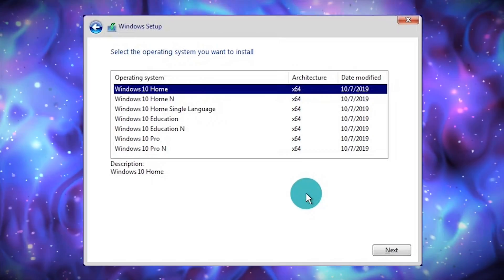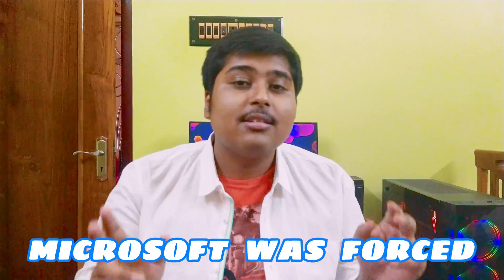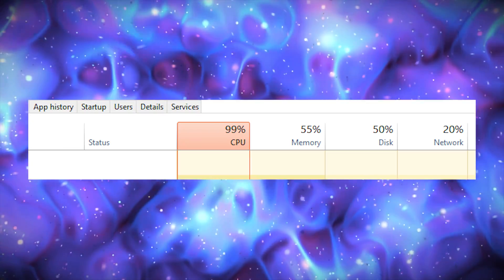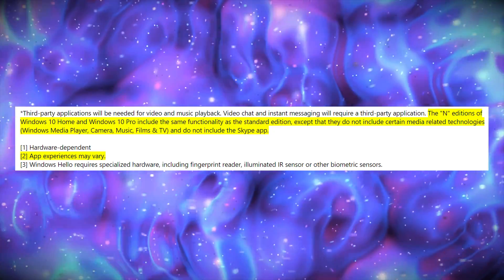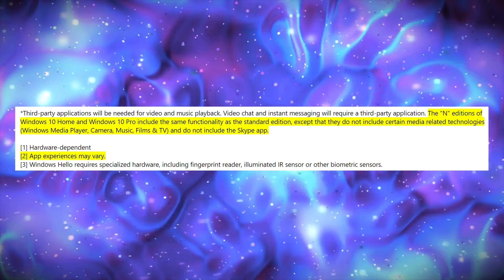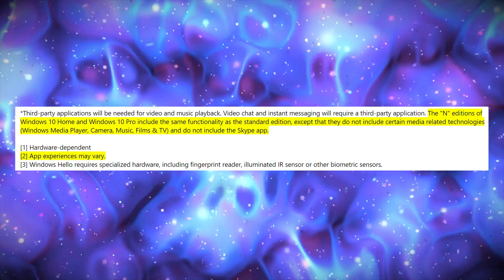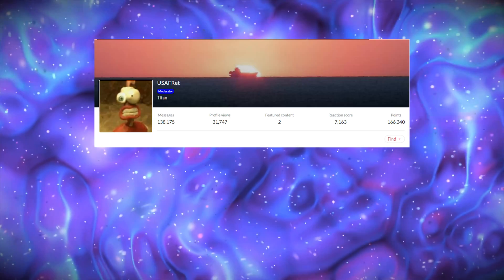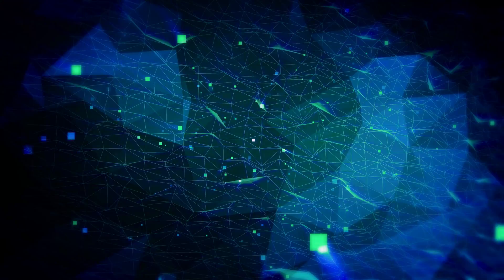Windows 10 vs Windows 10 "N" - What's the Difference?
Windows 10 "N" versions are a new inclusion from Microsoft. But, what is it and whom is it designed for? These questions are answered in this video.